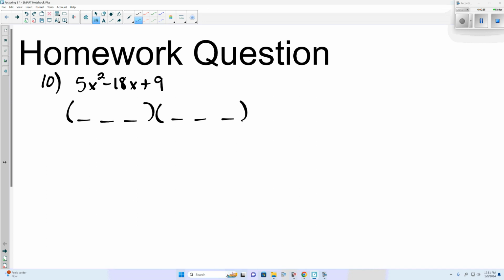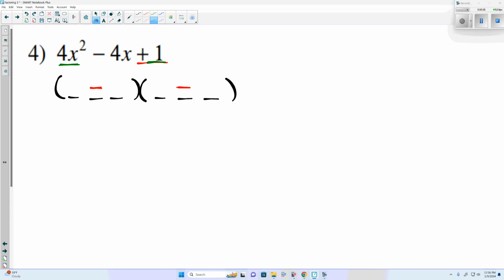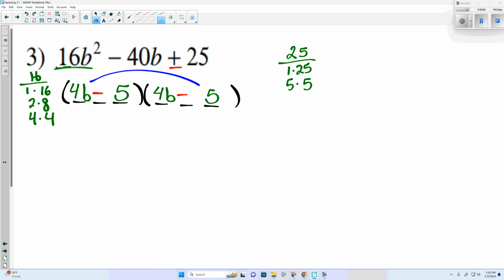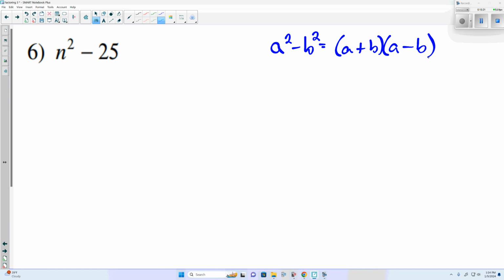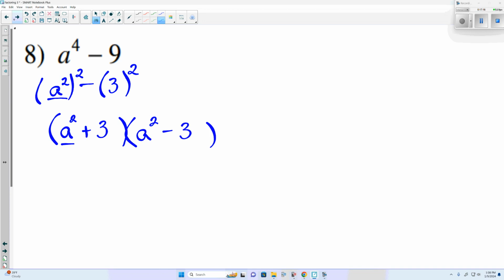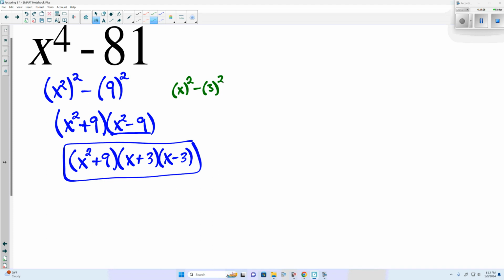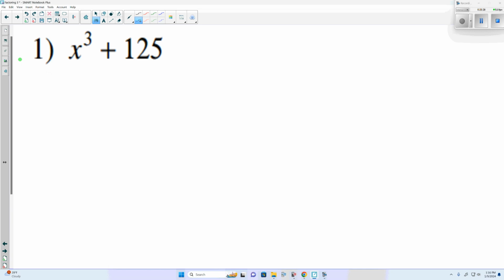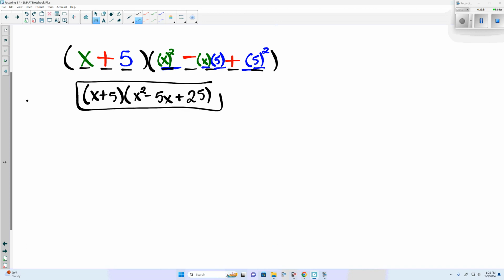Algebra 2 Factoring (3a)